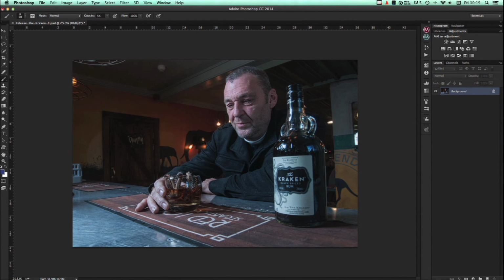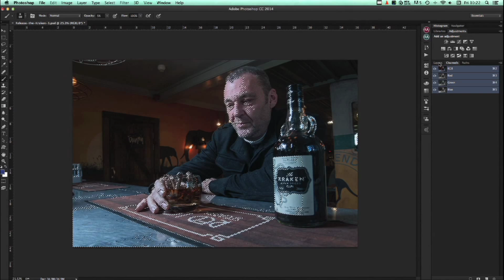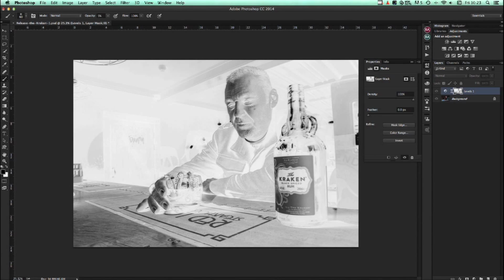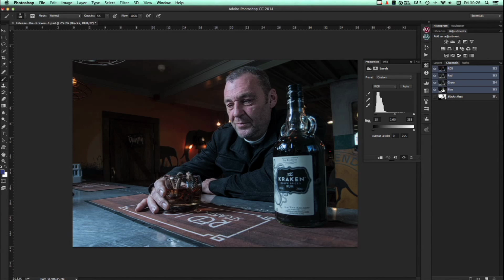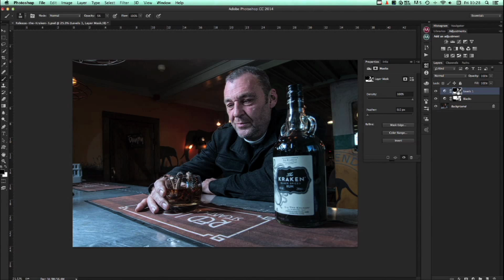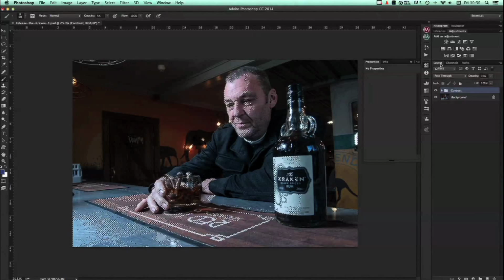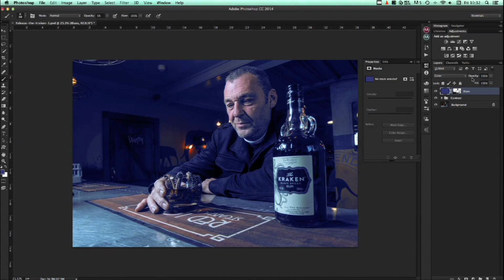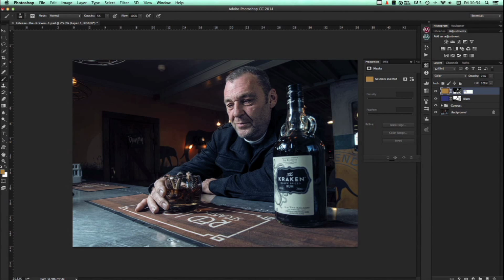PhotoShop - Using Channels as masks to control contrast and tone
A very effective technique, but little known, for controlling the contrast and tones of your photos.

In this tutorial I will show you how to effectively, and simply, use the different channels of your image as masks to add contrast and tones to your image.

When working in an RGB workspace, your images are made up of three channels - Red, Green, and Blue.  Each of these contain different information about your image and understanding how to use these channels as masks can unlock a world of editing possibilities with PhotoShop